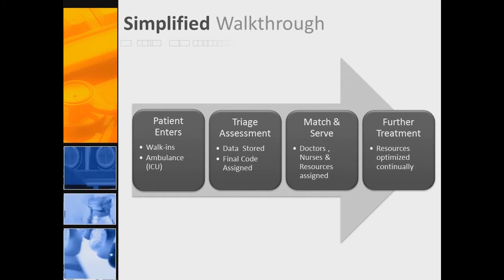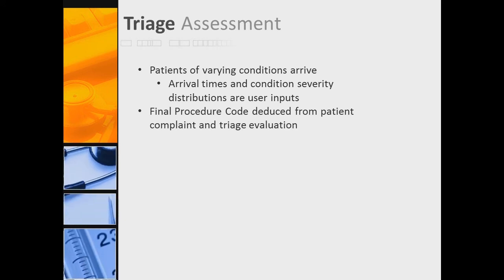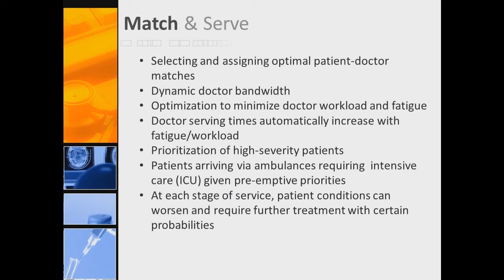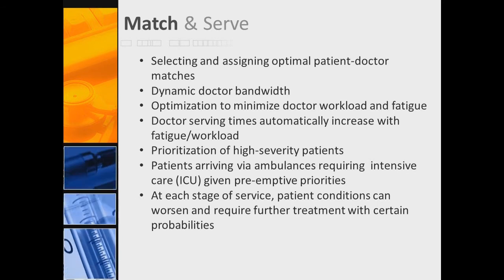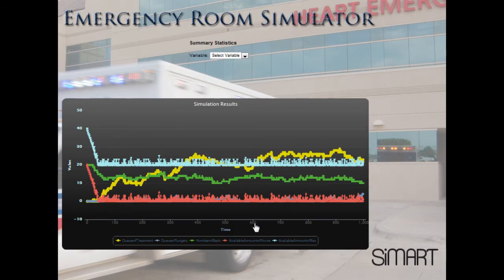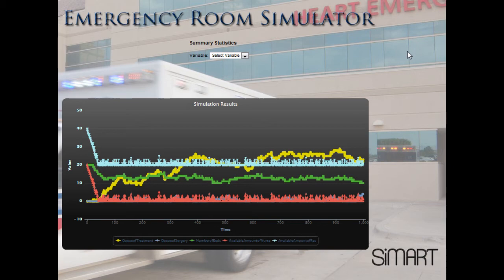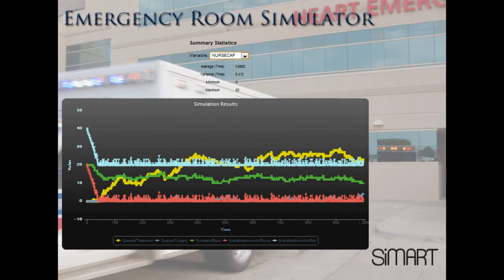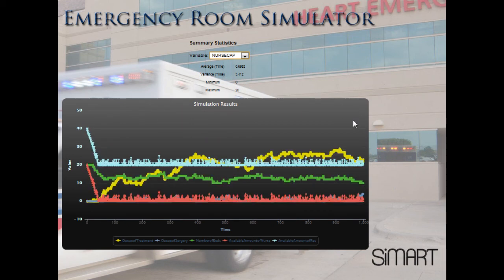SiMART Emergency Room Simulator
IEOR 131 - Discrete Event Simulation Term Product

Term product is aimed to realistically emulate an emergency room and allow hospital administrators to make decisions about asset and staff allocation.

Walid Barake
Brian Fong
Sonny James
Viraj Mohan

Instructor: Lee Schruben